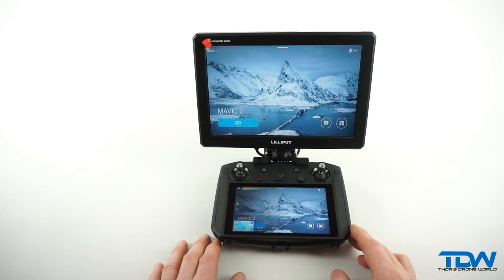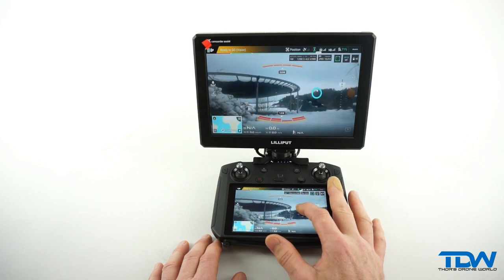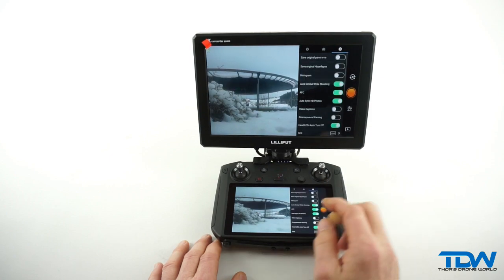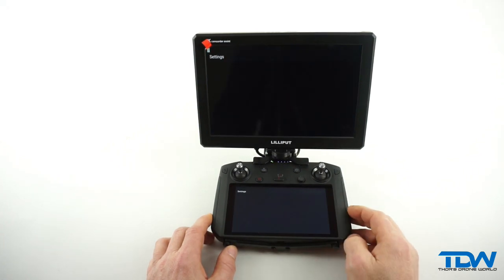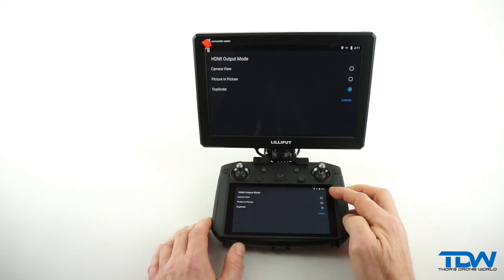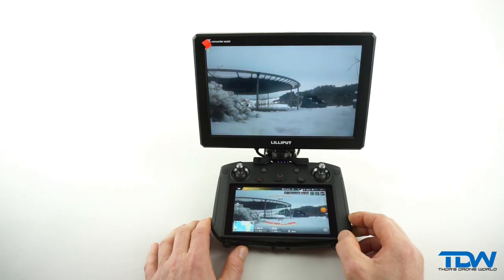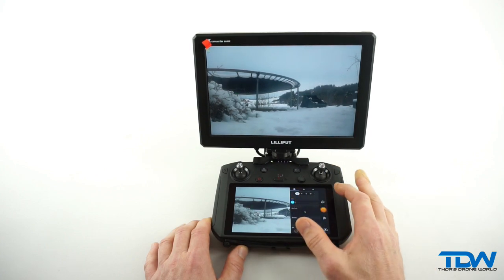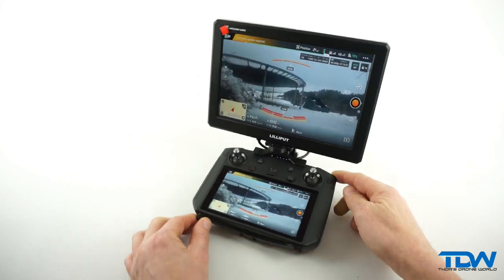DJI Smart Controller with second monitor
Why use a second HDMI monitor with the DJI Smart Controller?

Well - its like working on a computer with dual monitor setup. You can keep your tools and menus in one monitor and your workspace on the other.
This is something you now can do easily with the DJI Smart Controller and a second HDMI monitor :)